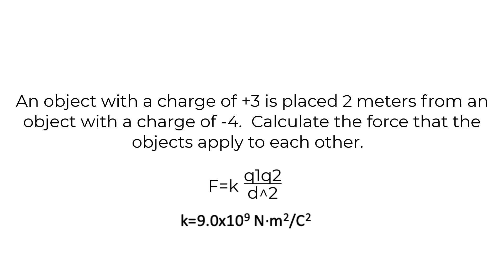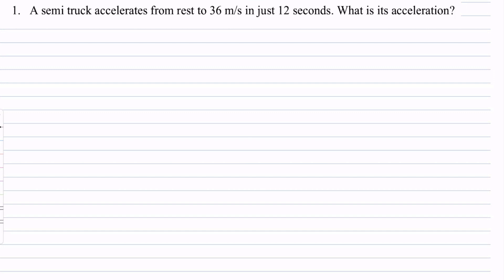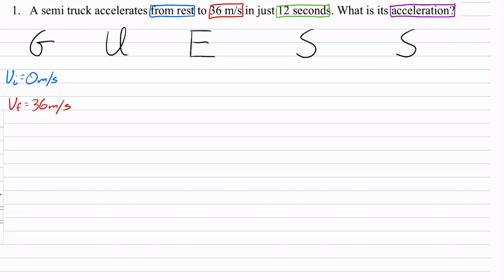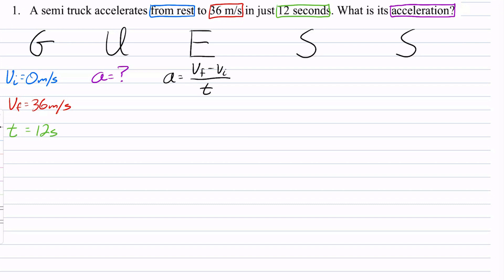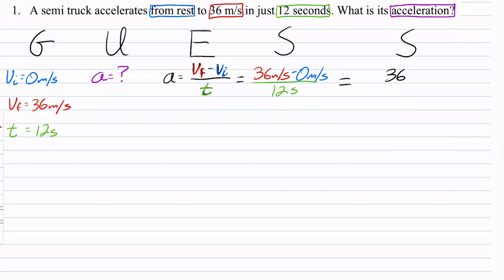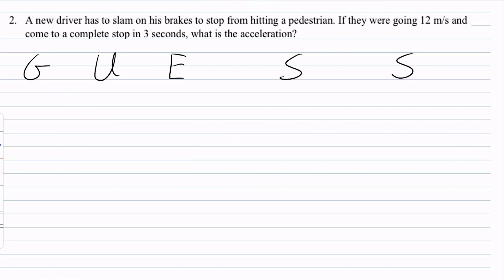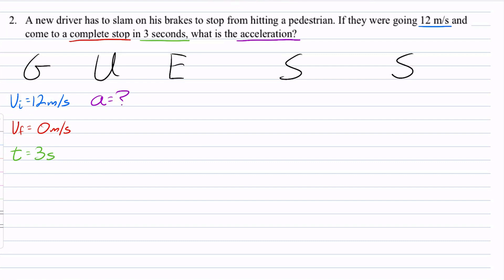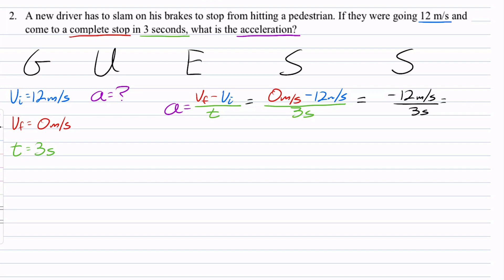GUESS Method with Acceleration Calculation Problem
Problem-solving using the GUESS method.